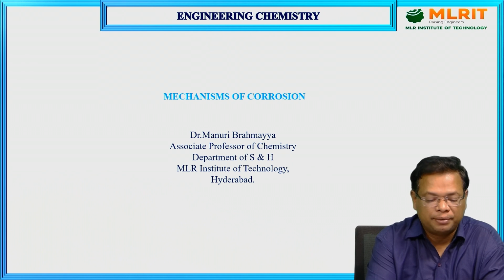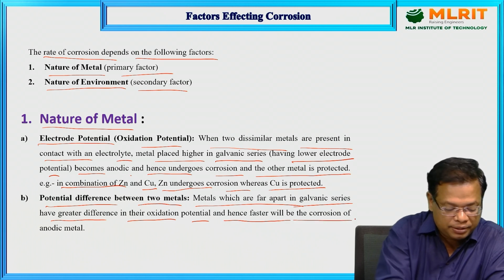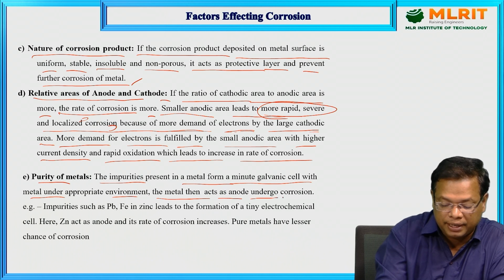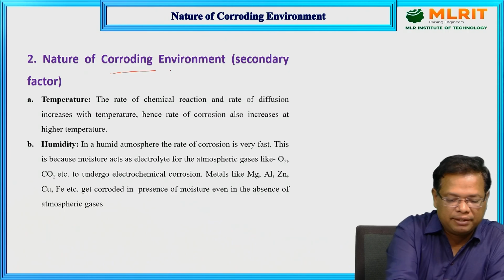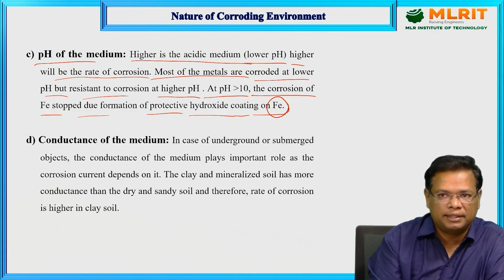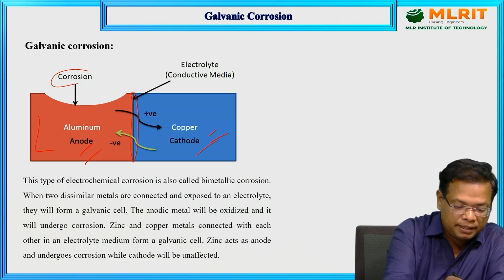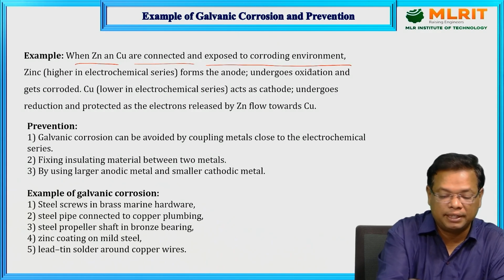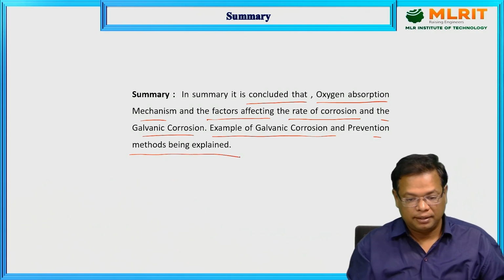LEC16 | Engineering Chemistry | Mechanisms of Corrosion By Dr. M. Brahmayya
Assistant Professor
Hyderabad.